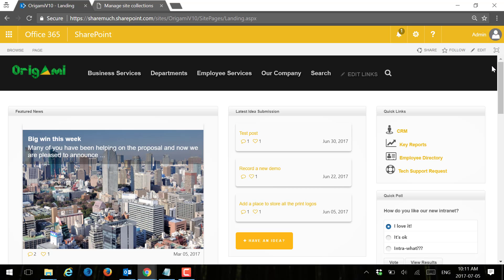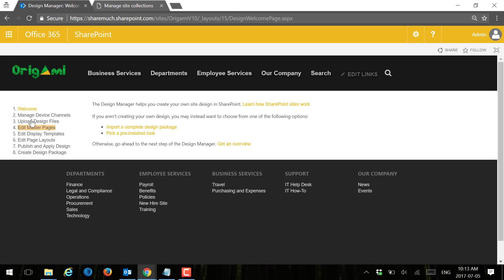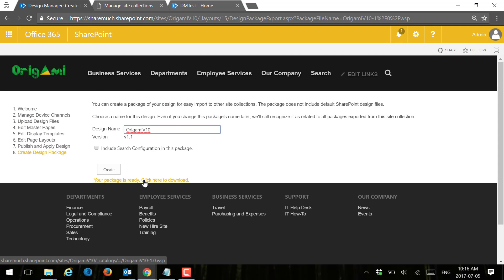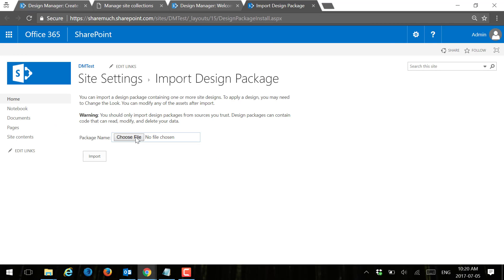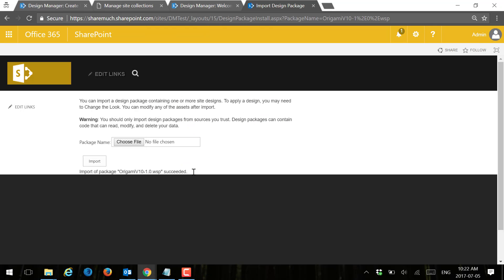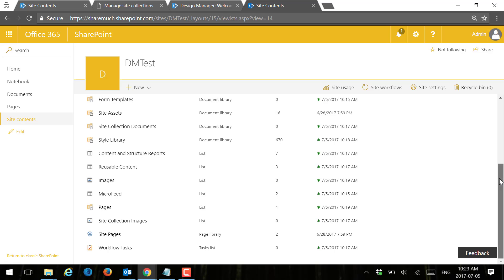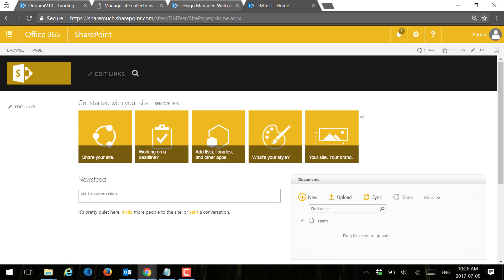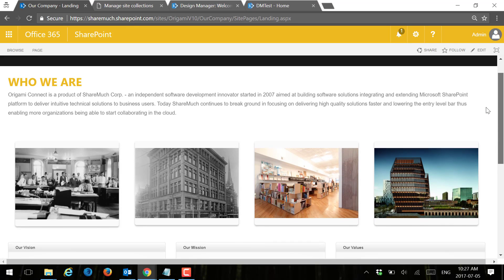Latest: How to use SharePoint Online design manager to package your branding solutions in the cloud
In this video we'll see how you can use SharePoint Online and SharePoint 2016 design manager to package your branding solutions in the cloud